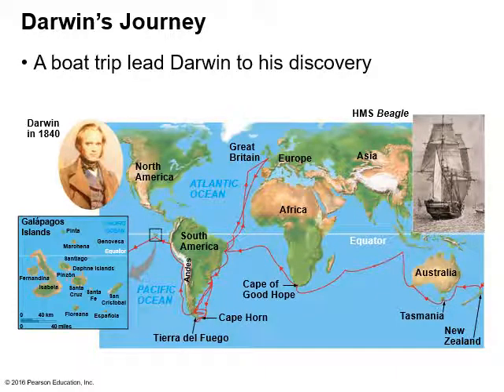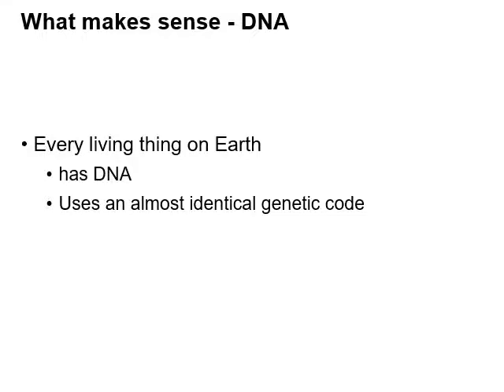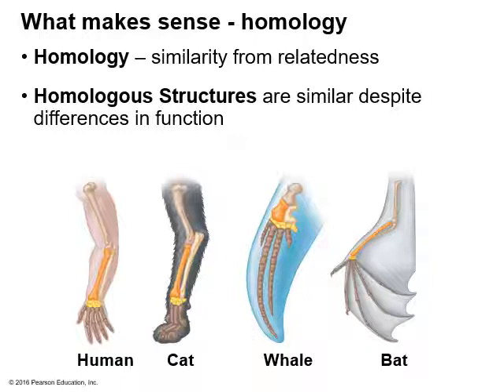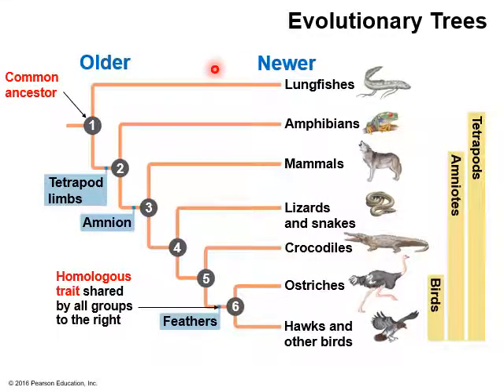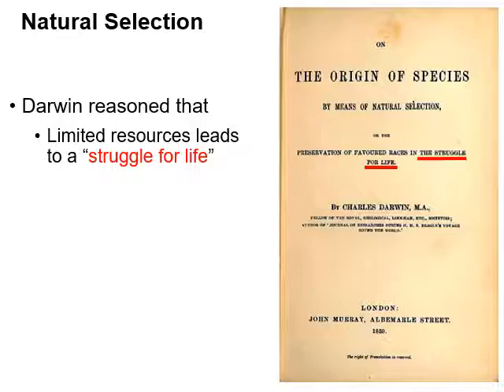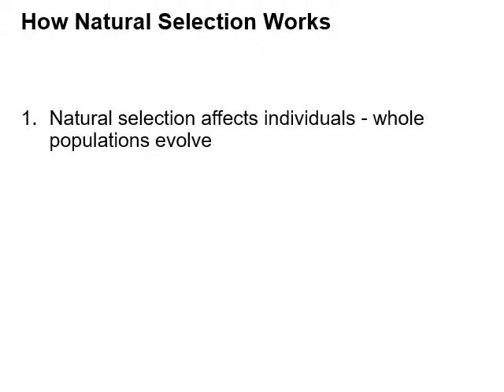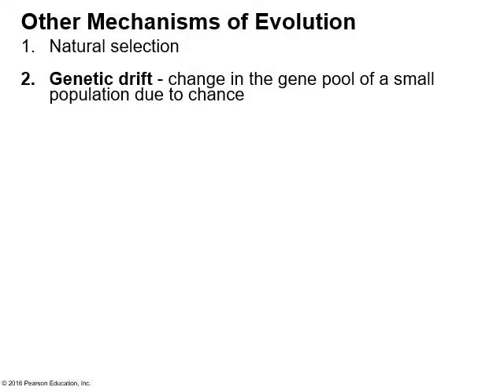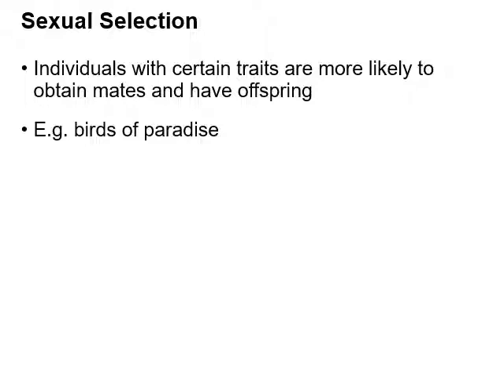General Biology Ch13 Lecture